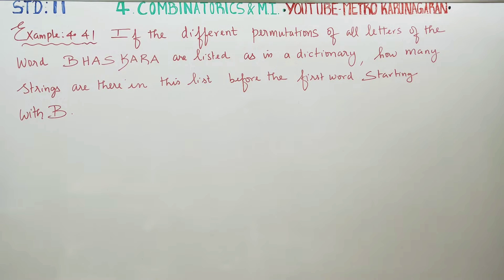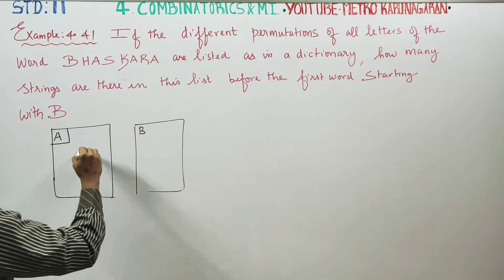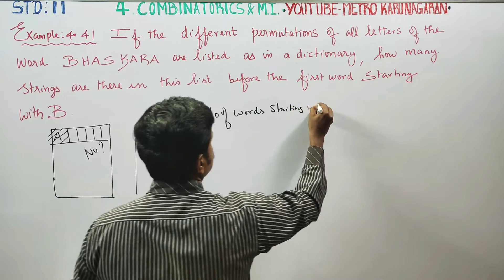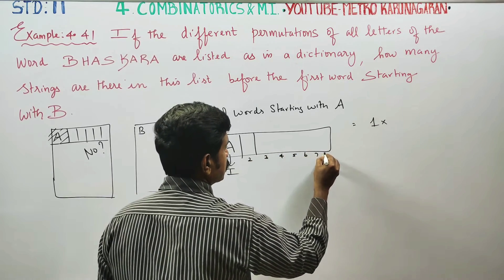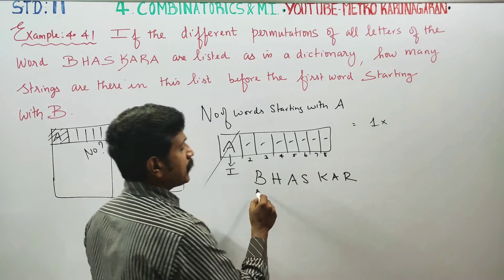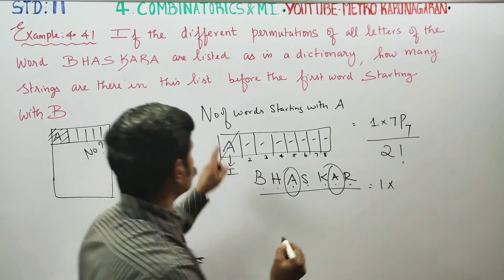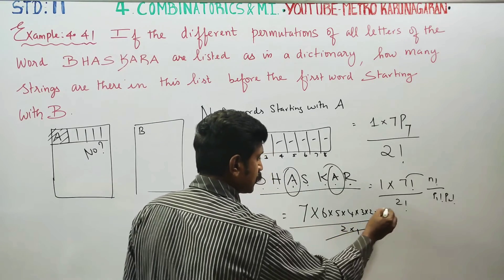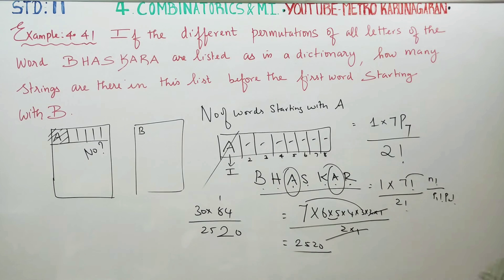11th Std Maths Example 4.41 If the different permutations of all letters BHASKARA are listed as in